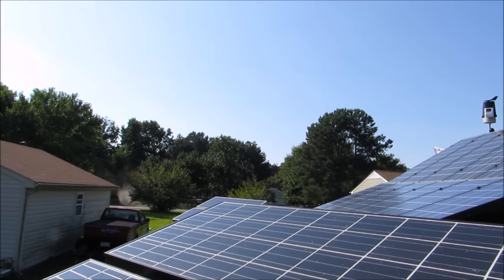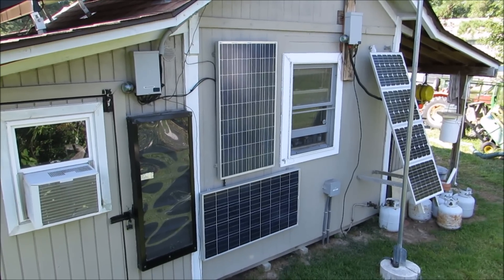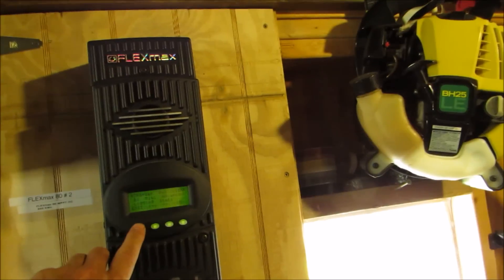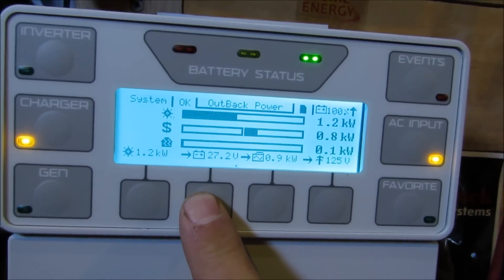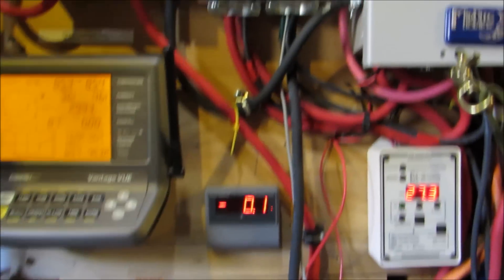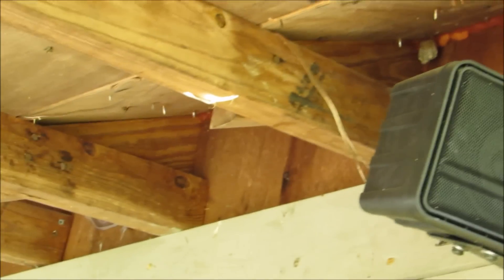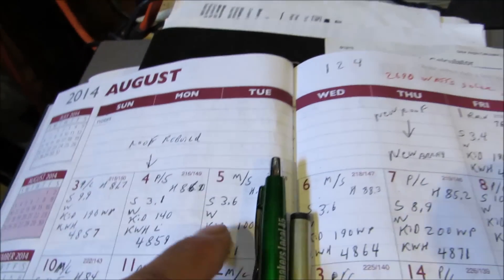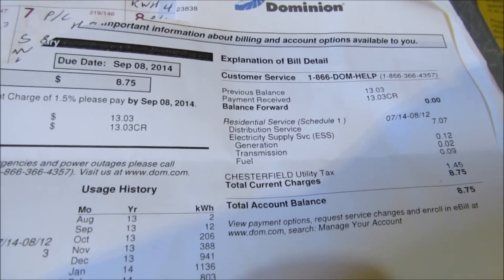Solar And Wind Power Update Power Bill For August 2014 WOO HOO $$$$ By KVUSMC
This Is A Video Of My Renewable Energy System At Night In My Solar And Wind Shed / Shop !   ! I Now Have  2,690 Watts Of Solar Or 2.70 Kw  ! Ice Storms On The Way Be Ready Be Prepared ! This Is A Video Of My New Project I Need More Power Especially For The Winter I Found More  Room On My Solar And Wind Shop So Guess What I'm Adding A Complete New System Of 2- 120 Watt  @ 12 Volt Solar Panels In Series To Make 24 Volts  Plus A  MidNite Solar KID 30 Amp  MPPT Charge Controller   And An Adjustable Racking System Built Bye Me !  Be Ready For Power Outages And Saving Money On Your Electric Bill  !!!